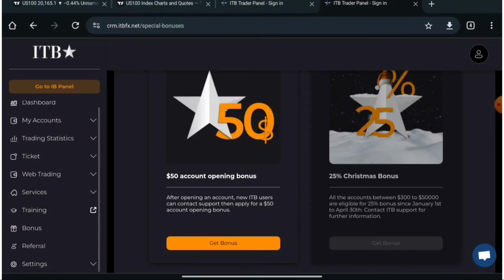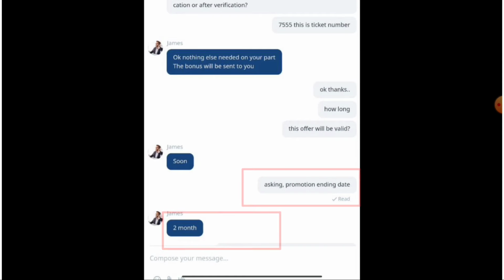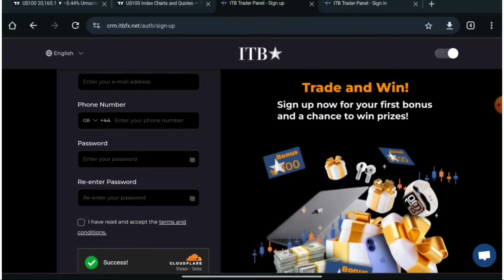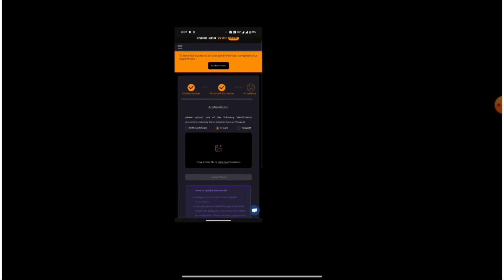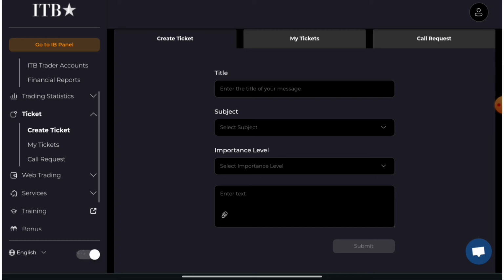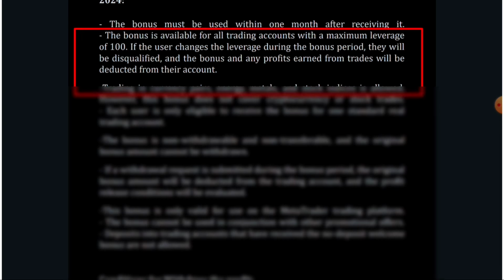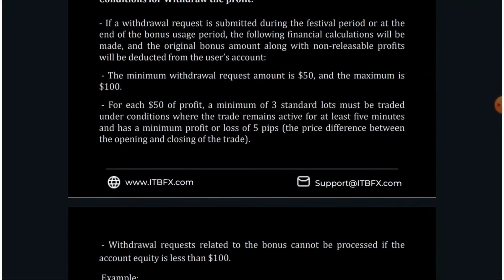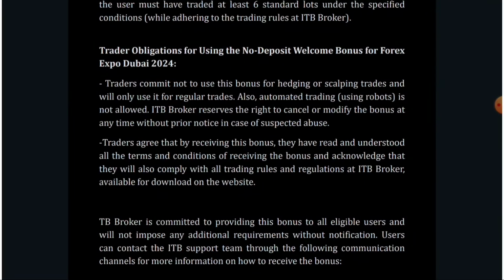Get upto 50$ No deposit bonus by ITBFX | No deposit required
In this video i reviewed about 50$ No deposit bonus promotion by Itb markets , complete instructions are given how to claim the 50$ NDB and  how to get withdrawal from it , with proper claiming tutorial.

For real trading Brokers

Ultimately, financial decisions rest with the individual, and exercising caution and due diligence is paramount before undertaking any trading or investment activities.

BE LIKE BASIT